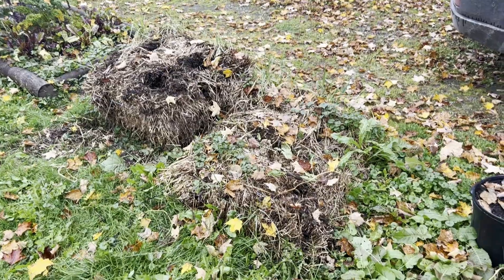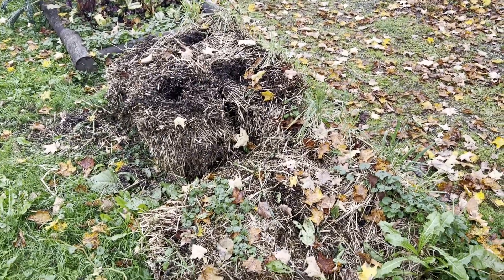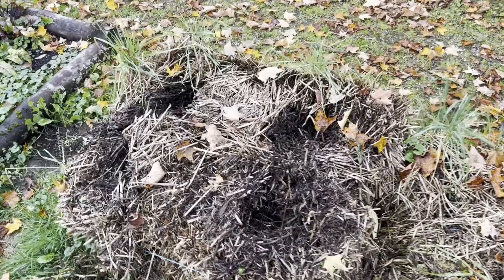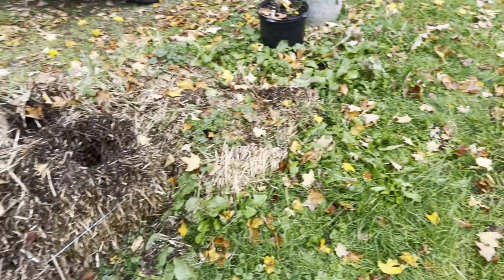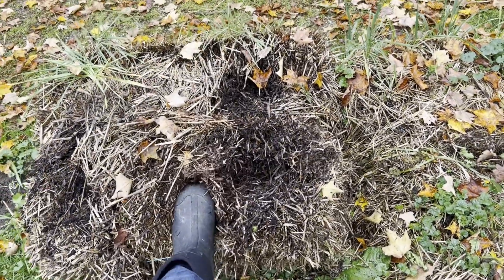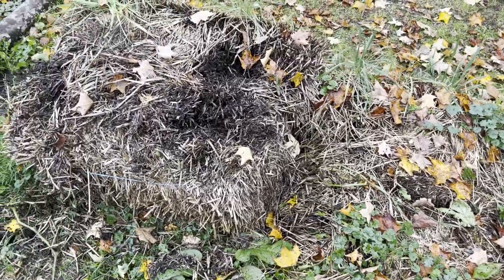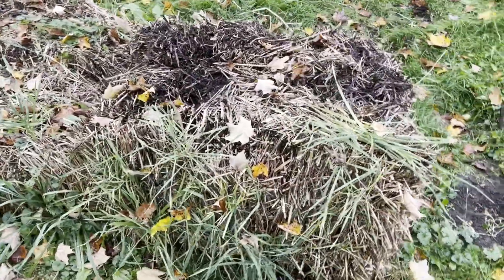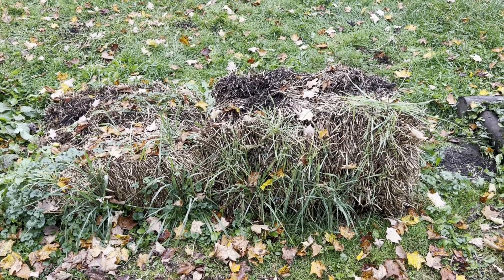Straw Bale Gardening 1st Year Results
A year end review of our straw bale garden experiment. Our likes and dislikes and reccomendation on setting up straw bale gardens for tomatoes, peppers, squash, cucumbers and brassicas.